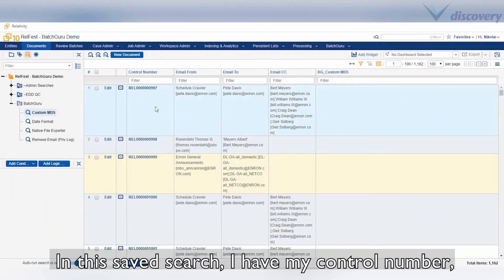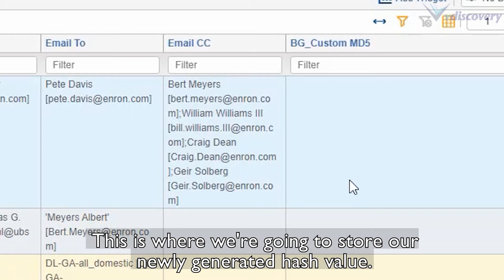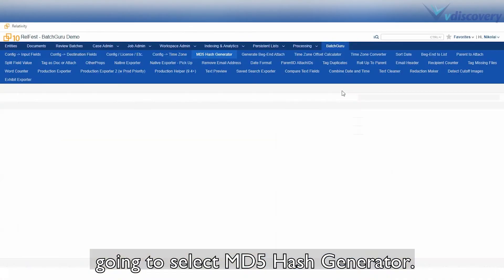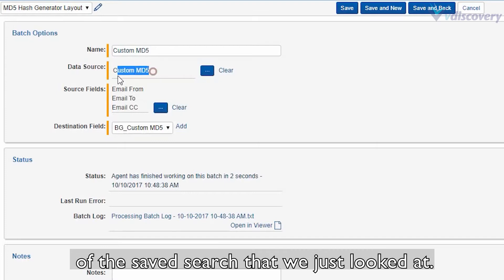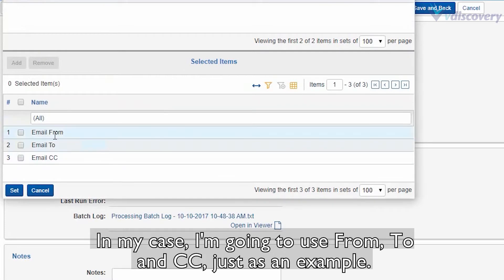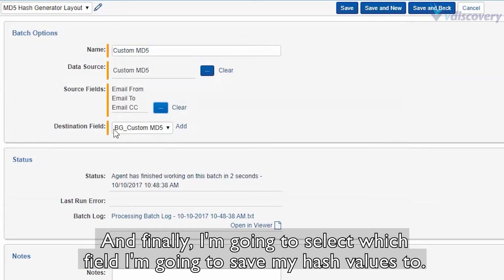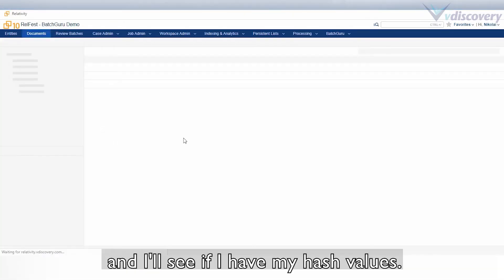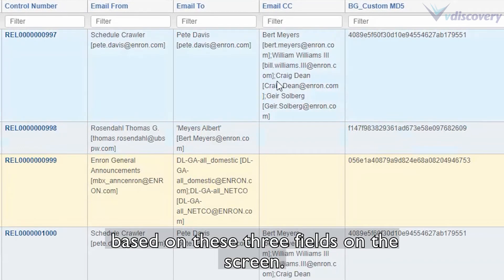BatchGuru - Custom Hash for Deduplication | Product Showcase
We rely on deduplication to eliminate redundant documents from a review, however, this process is so exact, that even a white space out of place will trigger two documents to be treated as completely different. While this is process works for most email collections, it starts to break down when documents have been collected from a wide variety of sources and deduplicated against each other. In such situations, reviewers may see documents that appear identical to the human eyes, but different to a computer.

To solve this problem, we use a process called Custom Deduplication. In this video, Nikolai shows the basics on how to generate custom hash values using our tool, BatchGuru. Once the new hash values have been generated, Relativity's script for deduplication can be used to identify and tag duplicates.

We hope that this video is informative for your needs and as always, let us know if you have any questions in the comments below. Team vdiscovery is here for you!